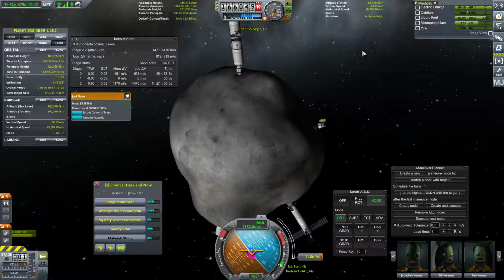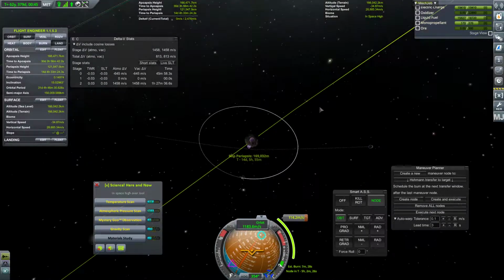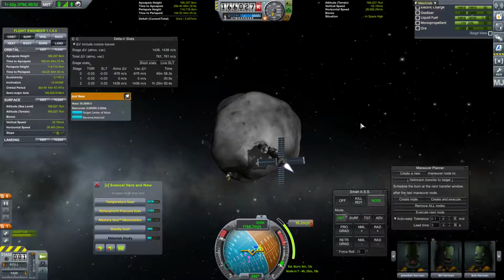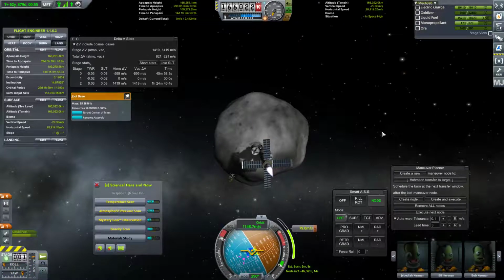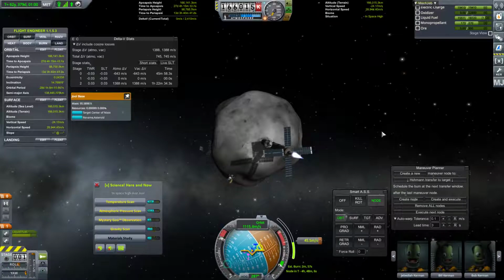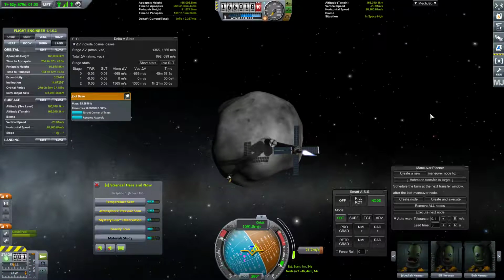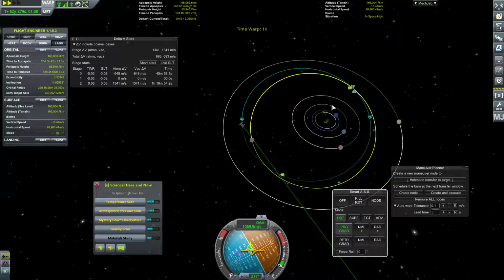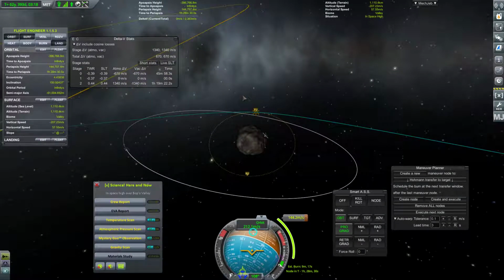Kerbal Space Program | Solar System Tour | Episode 124